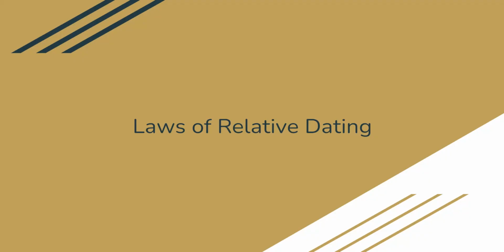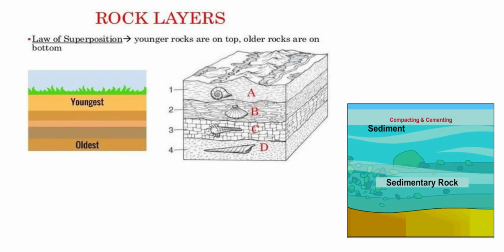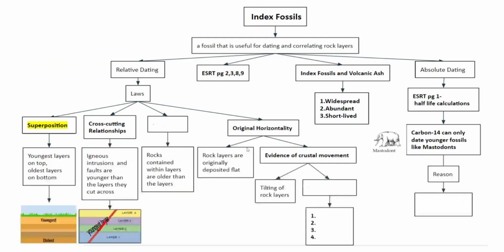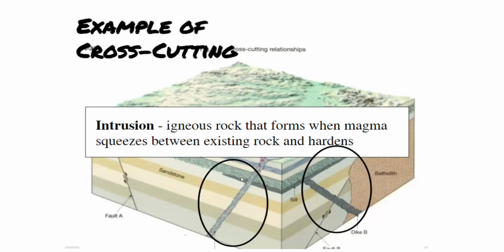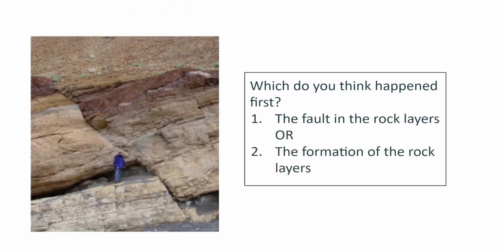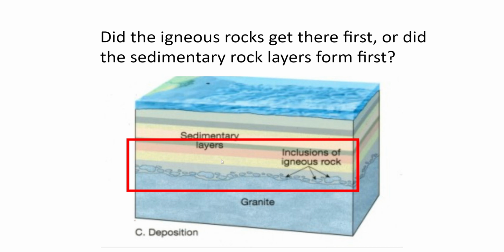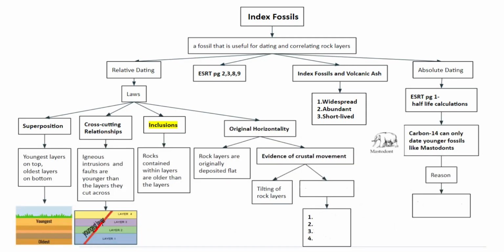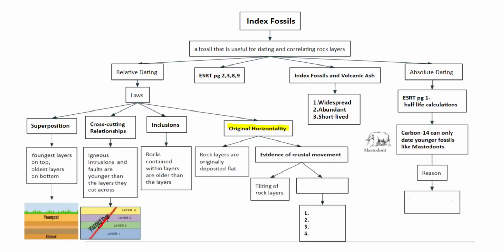Relative Dating Laws Notes